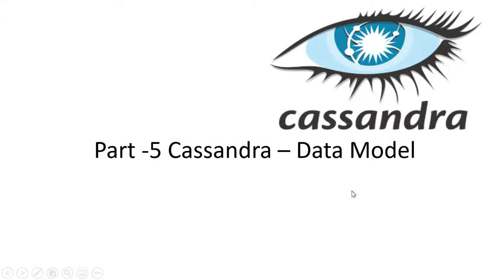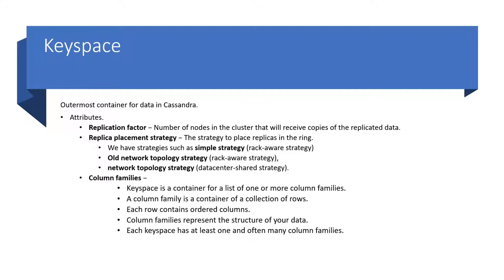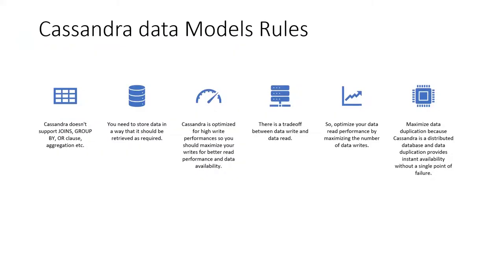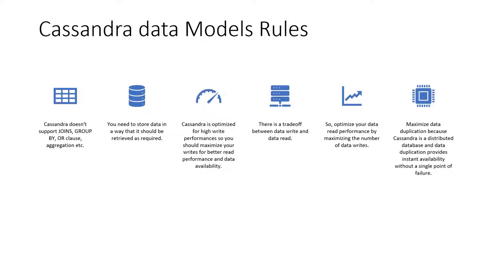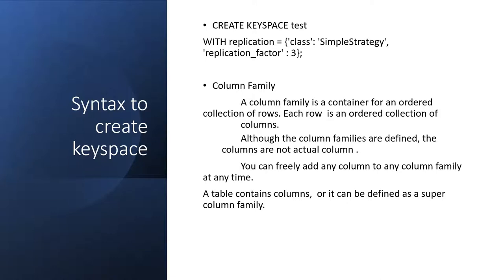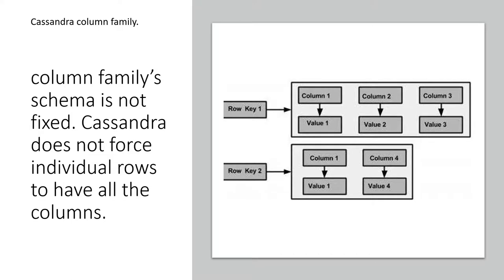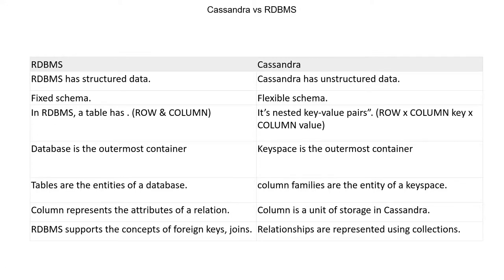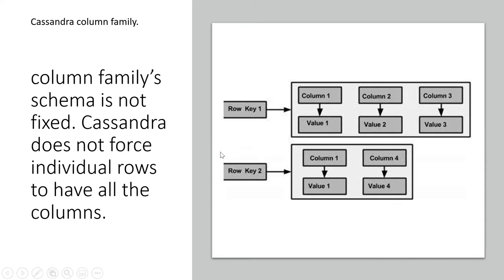Part 5- Data Model Cassandra